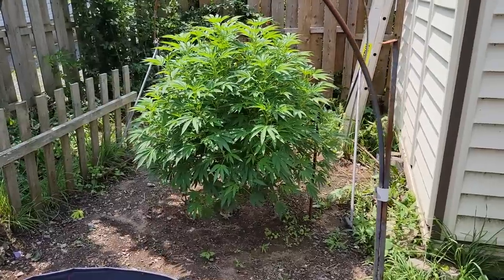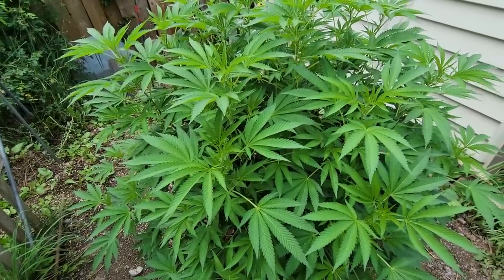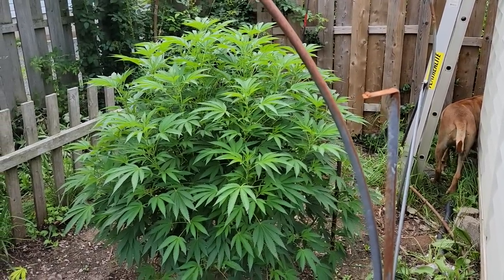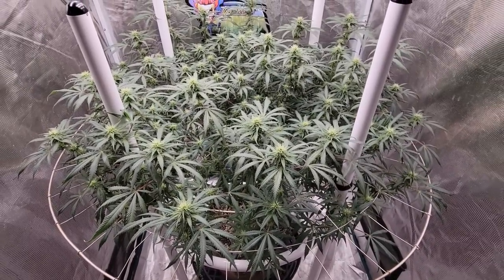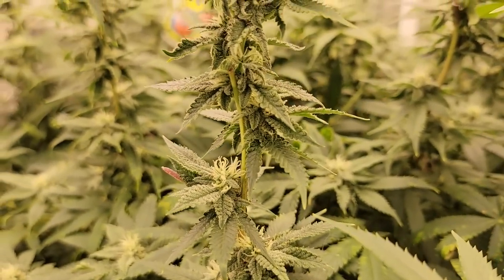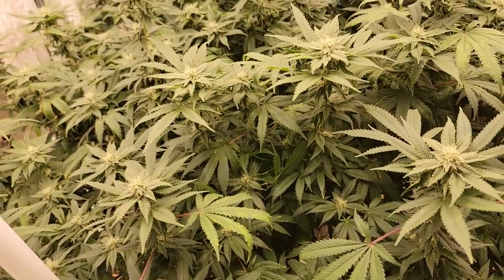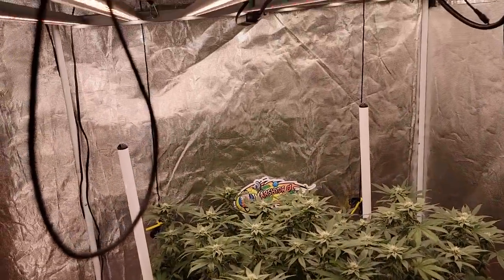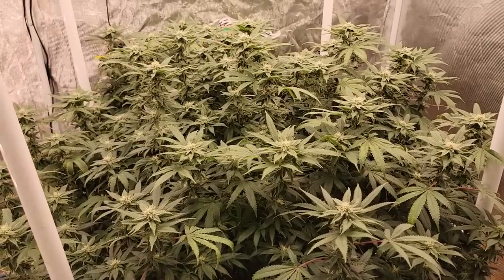3 Pink Kush- 3 Different Ways. 4 Weeks In Flower.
Lots of good weather for the outdoor Pink Kush this week. She's getting big. Cleaned up the Sativa dominate PK in the 3x3. Also, ran into an issue with the Pk in the Mars Hydro 8x8 tent. Come in and check it out!

Click on the link below to check out the fantastic Prime Sale that Mars Hydro has on right now!!

Amazon Links of some of the products i use:

Illuminated Jewelry Loupe Magnifier: US
iPower 19-Inch Leaf Bowl Trimmer: US
GROWNEER 3-Pack Pruning Shear: US
General Hydroponics MaxiGro: US
iPower Heavy Duty Rope Clip Hanger: US
Air Innovations 12" Swirl Cool Fan: US
Libraton PVC Pipe Cutter: US